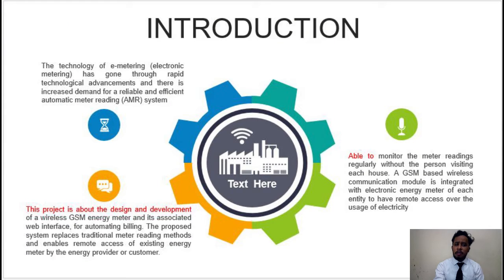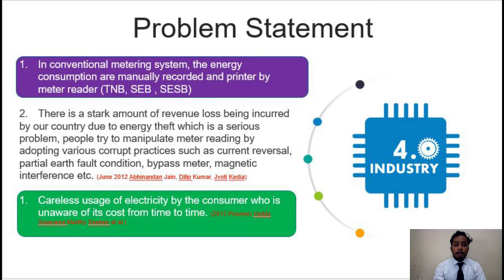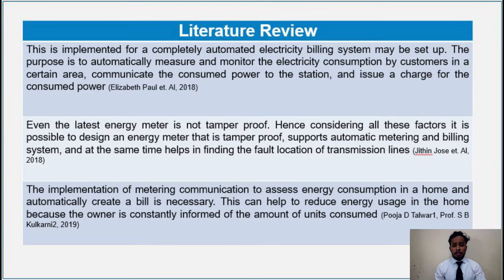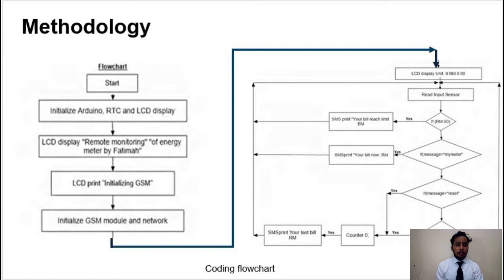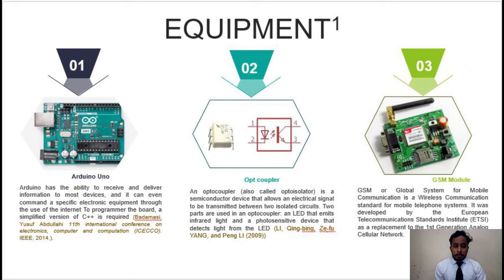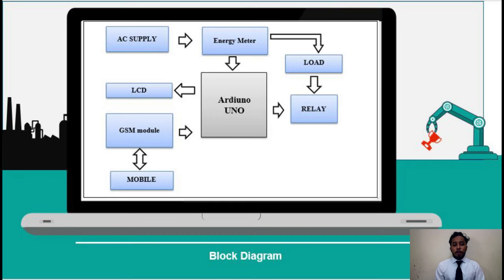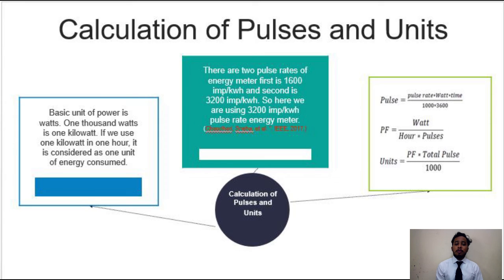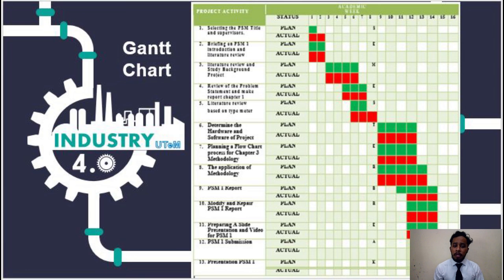PSM1_DEVELOPMENT OF GSM BASED SMART ENERGY METER